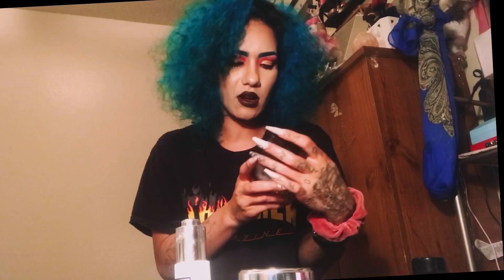Short Erno Laszlo update..thoughts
Thank you Erno Laszlo for gifting me these products.
Little sweet and short update on the two products I’ve tested in depth so far